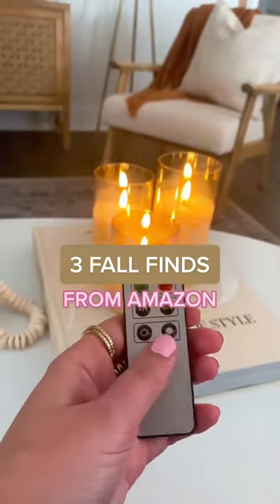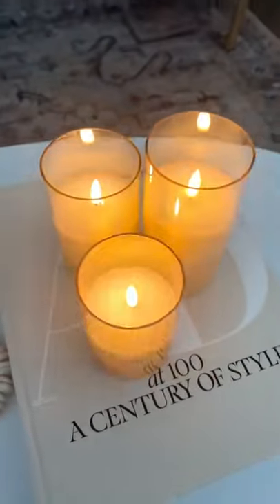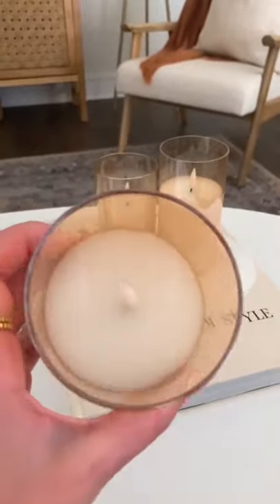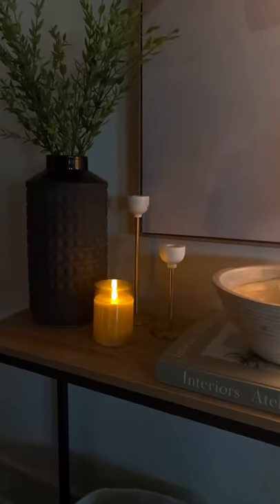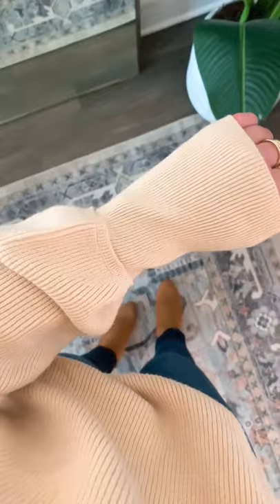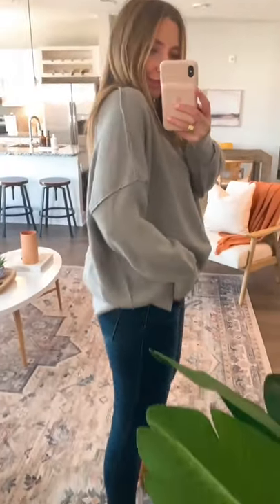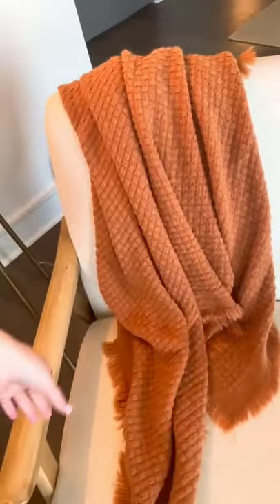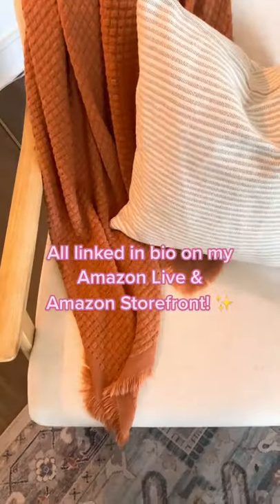Aesthetic calming led automatic candles#shortsyoutube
All creators credited

3.) Blanket